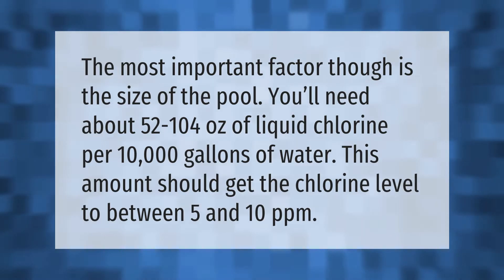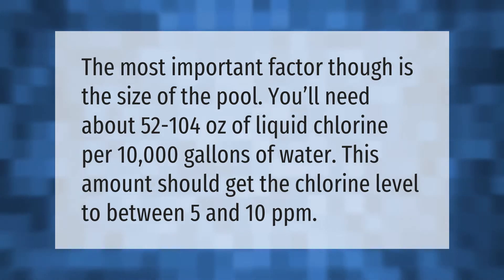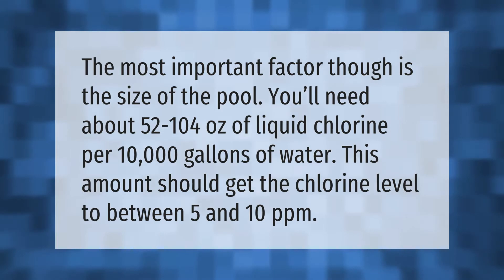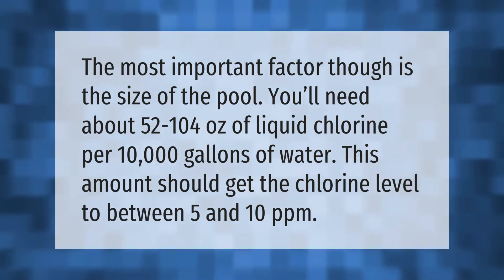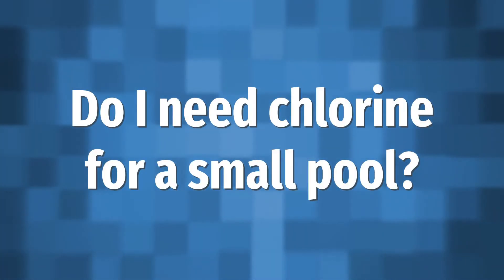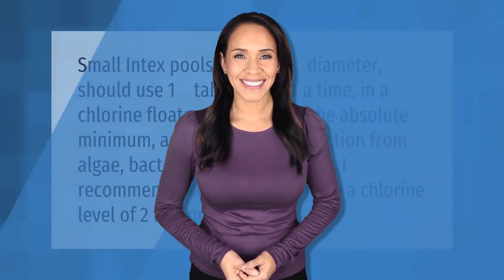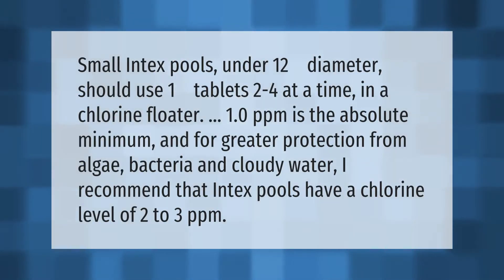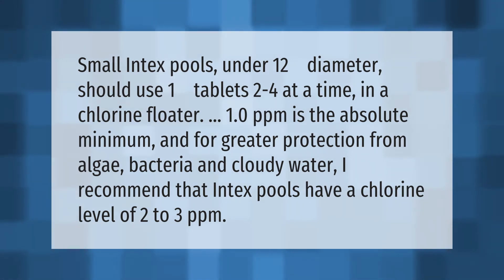How much chlorine do I add to my pool for the first time?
00:00 - How much chlorine do I add to my pool for the first time?
00:34 - Do I need chlorine for a small pool?

Laura S. Harris (2021, May 27.) How much chlorine do I add to my pool for the first time?
    AskAbout.video/articles/How-much-chlorine-do-I-add-to-my-pool-for-the-first-time-248855